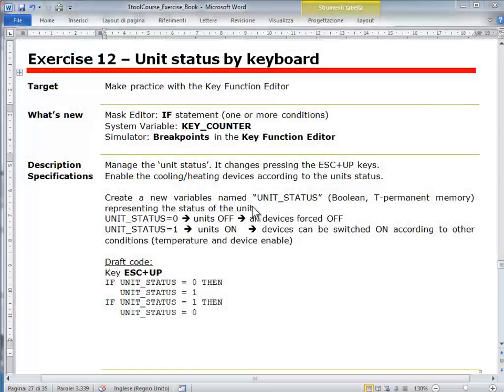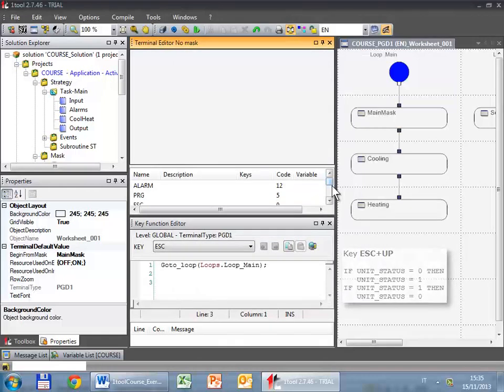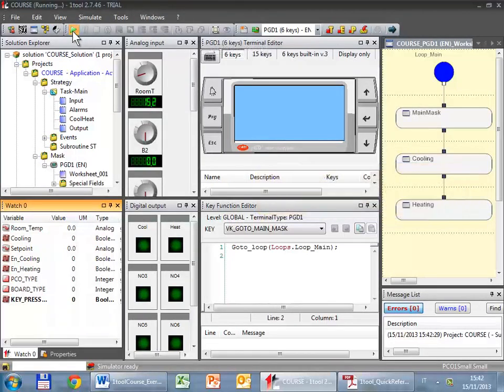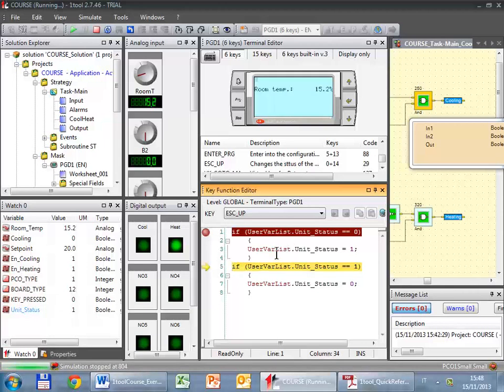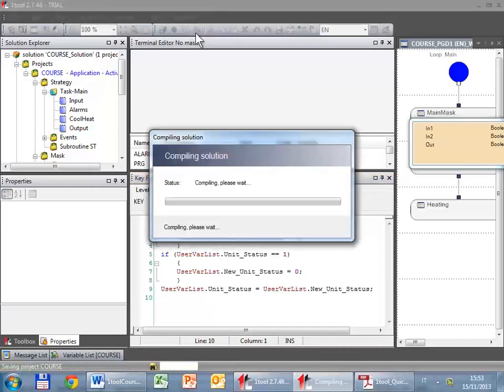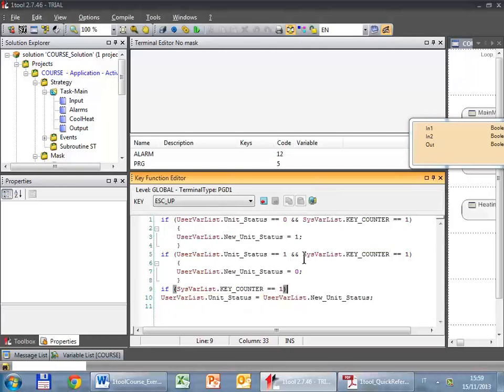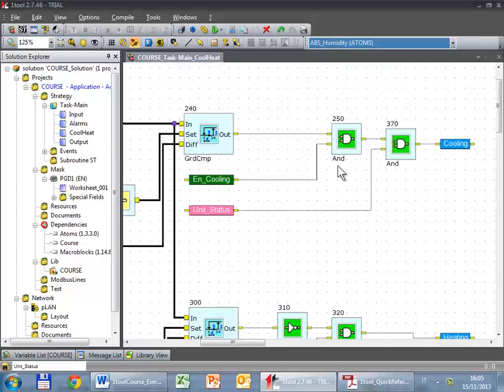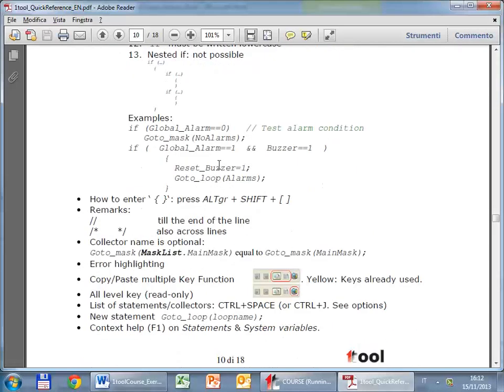Exercise 12 UnitStatusByKeyboard